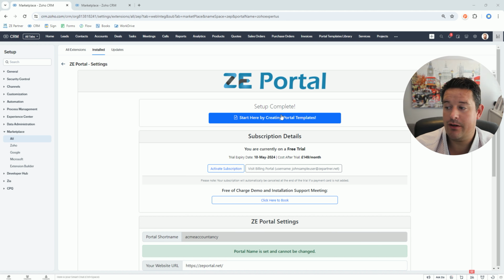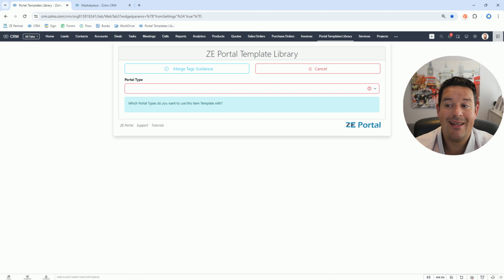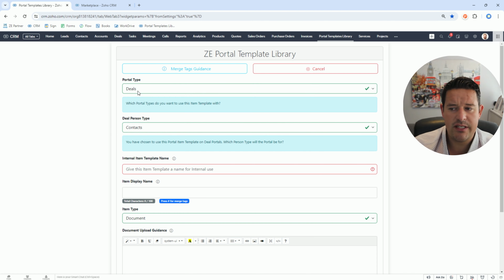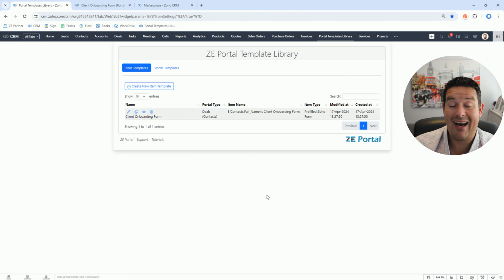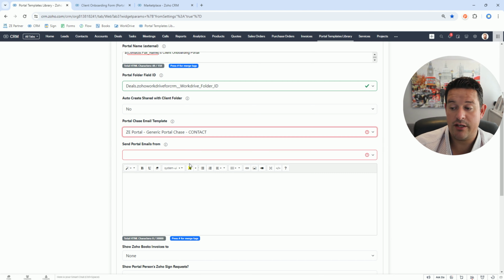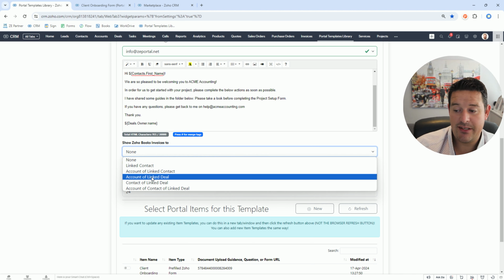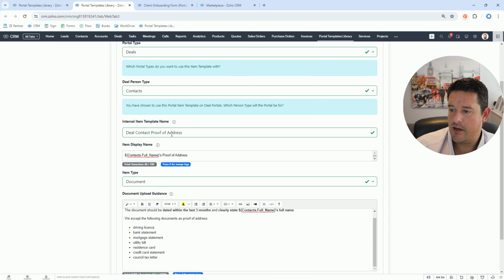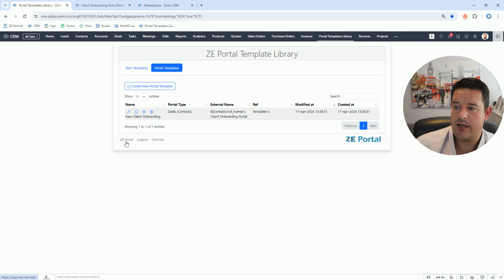ZE Portal V1000+ | Tutorial 2: Create Portal and Item Templates | ZEPartner.net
In this video, you will learn how to create ZE Portal Client Portals for Zoho CRM Portal Templates and Item Templates.